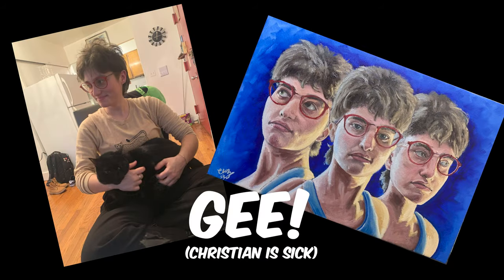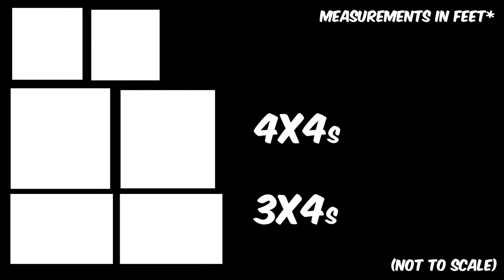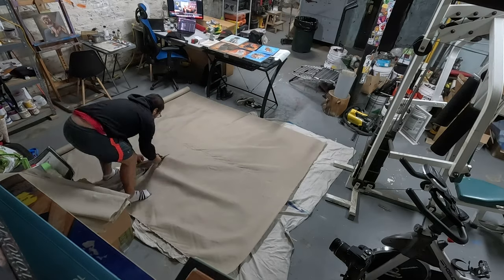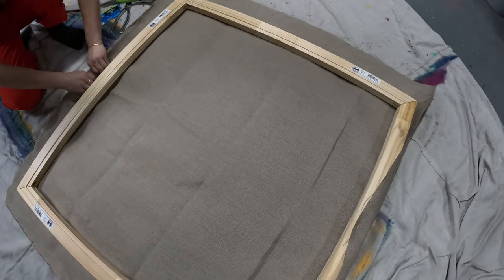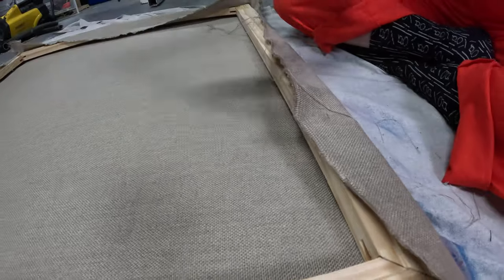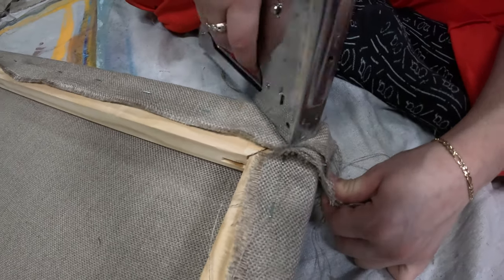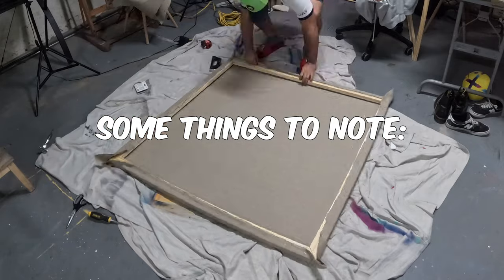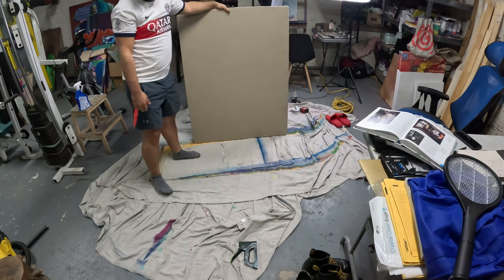Why Raw Canvasses Are The Best Painting Surface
In this video, I detail the process behind stretching large scale linen canvasses for a project that I am working on.